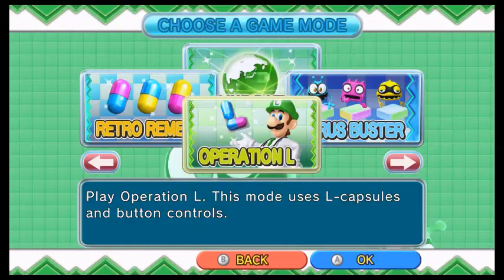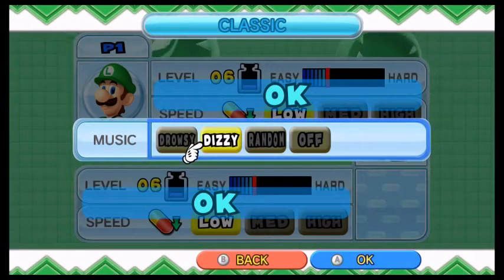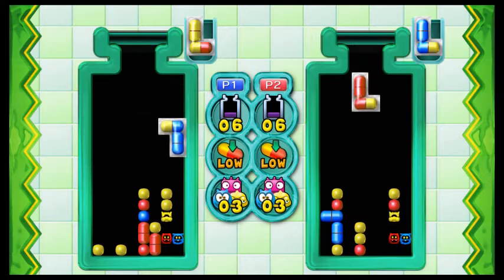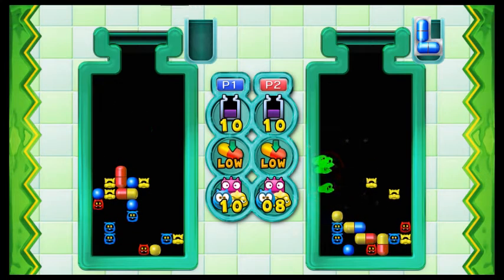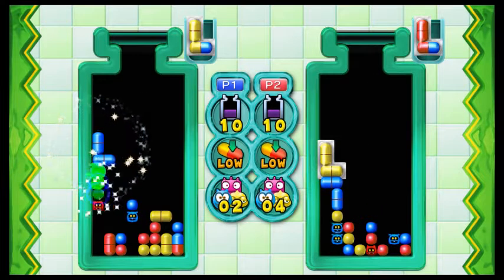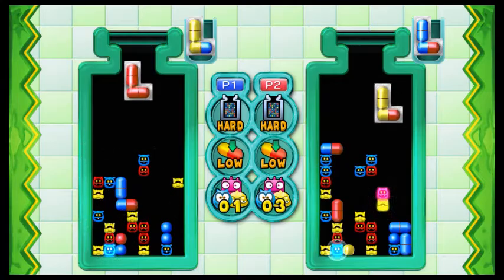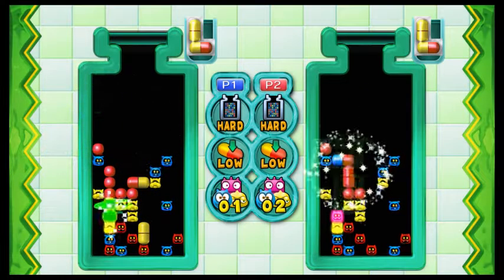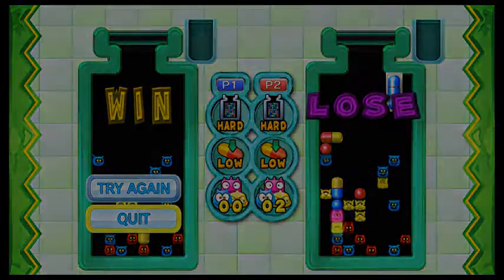Dr.Luigi With TurboYoshi - Episode 2: Operation L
We do the new mode to Dr.Luigi!